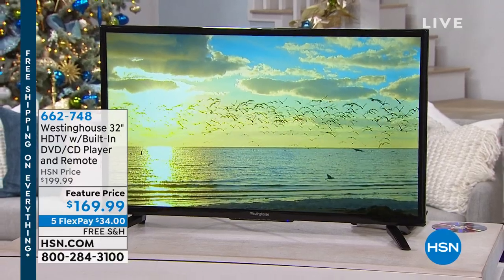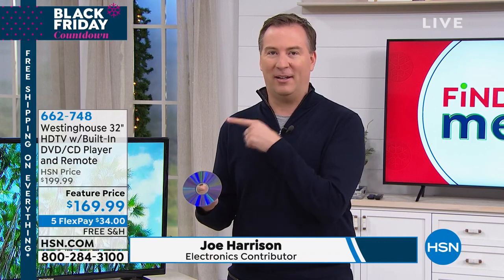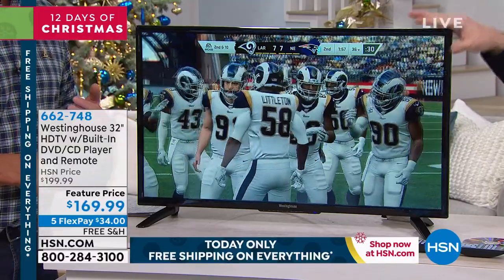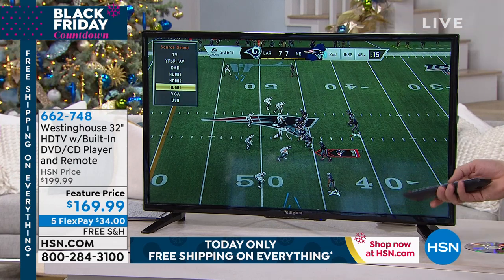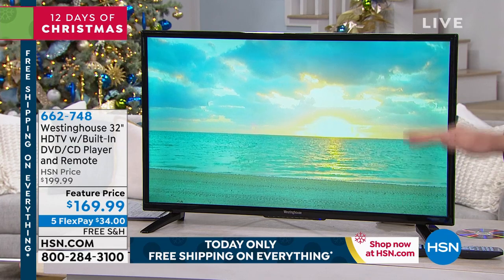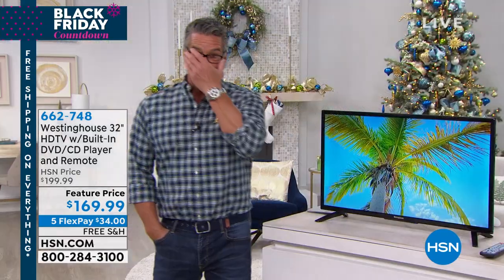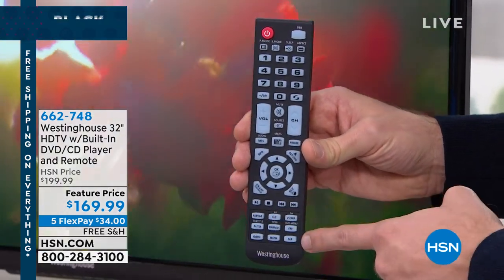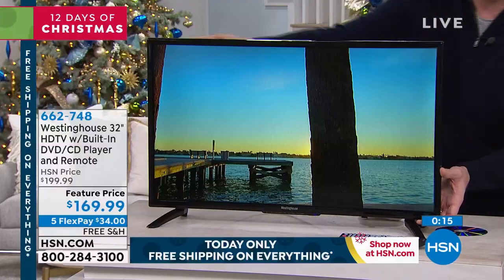Westinghouse 32" 720p HDTV with Builtin DVD/CD Player an...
Westinghouse 32" 720p HDTV with Builtin DVD/CD Player and Remote
Equipped with 720p resolution and a 60Hz refresh rate to deliver realistic, highquality images, this 32" Westinghouse HDTV is perfect for watching your favorite shows and movies. Pop a DVD into the builtin player, make some popcorn, sit back and enjoy.

    32" 720p HDTV with builtin DVD player
    Remote control
    2 AAA batteries for remote
    2 Stand legs
    Hardware kit
    Quick connect guide
    User manual